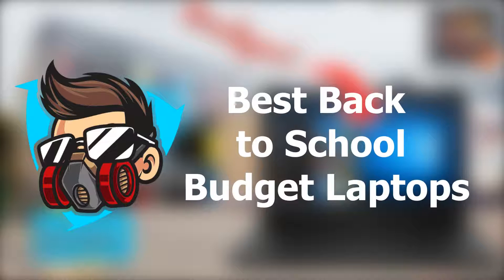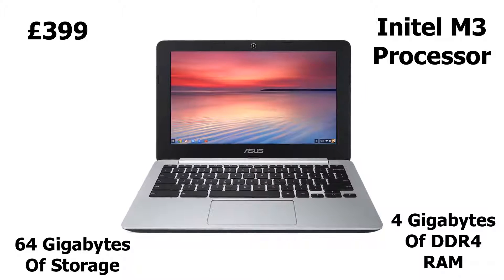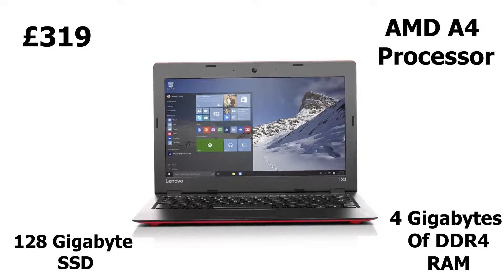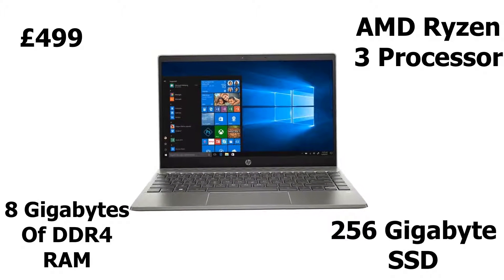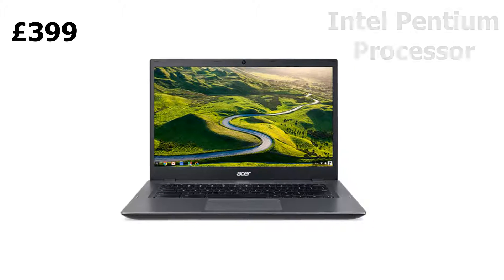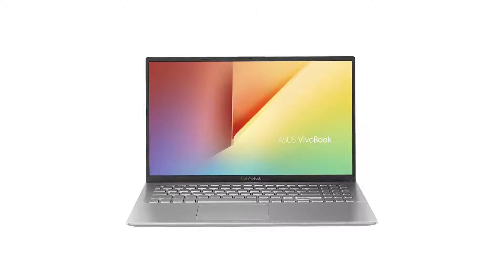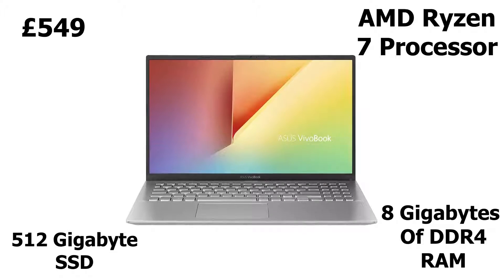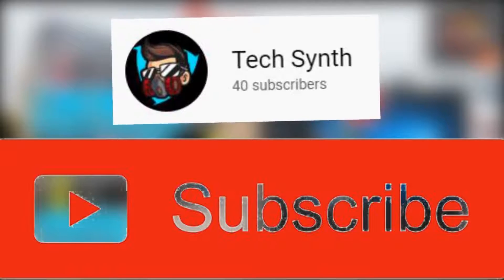Best budget School Laptops 2022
The school year is fast approaching and students need laptops! In this video I show you the best budget school laptops for 2020. The five school laptops I showcase in this video go from the least powerful to most powerful.

PLEASE NOTE: The laptop prices stated in my video will fluctuate.

- ASUS Chromebook

- Lenovo IdeaPad

- Acer Chromebook

- Asus VivoBook